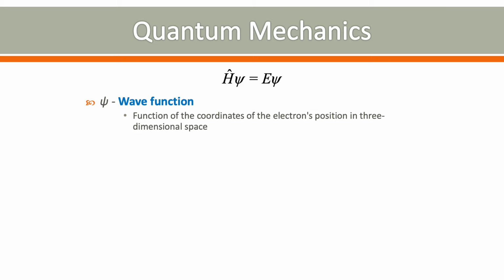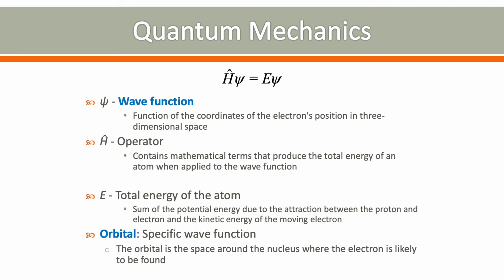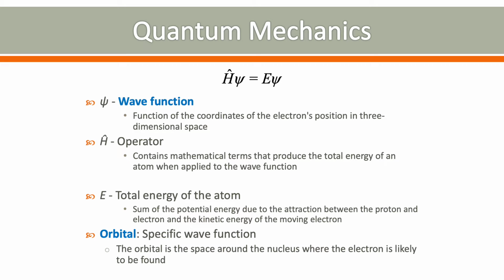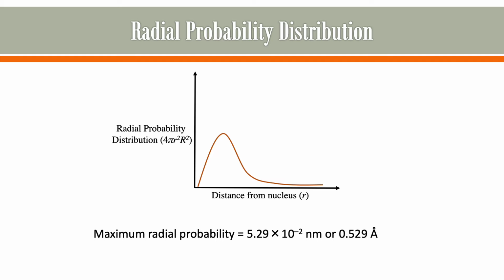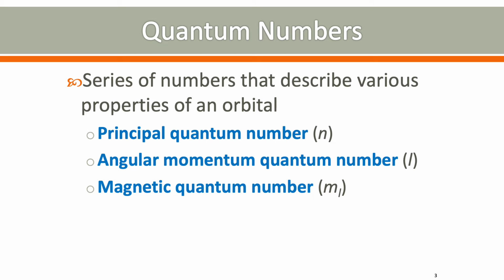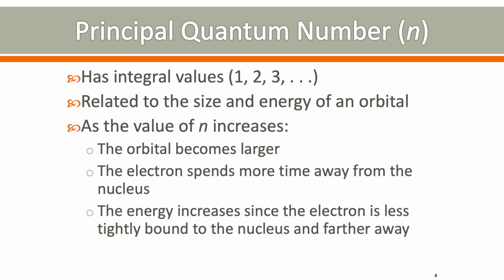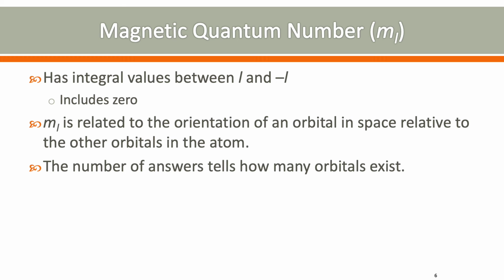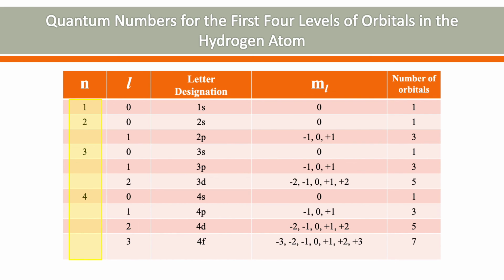Quantum Mechanics Introduction for General Chemistry Students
Quantum mechanics is introduced to general chemistry students. The concepts of wavefunctions and atomic orbitals are introduced along with quantum number rules. These topics are usually introduced in the first semester of general chemistry courses.

Video Thumbnail: Light and small particles like electrons exhibit both particle-like behavior and wave-like behavior. Yes, waves, just like water waves in a pool.